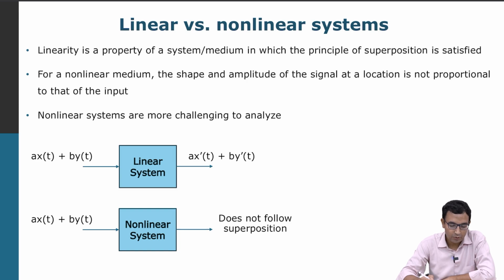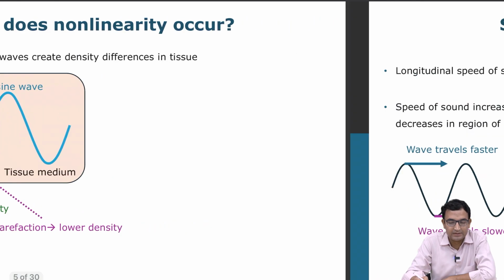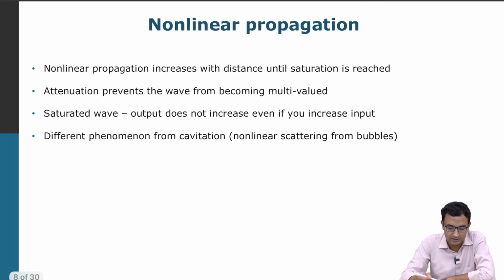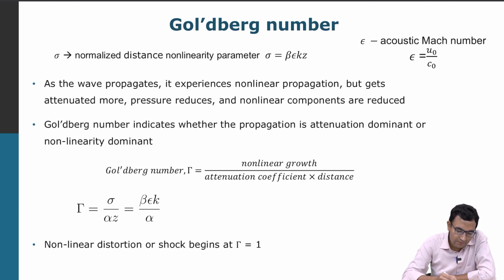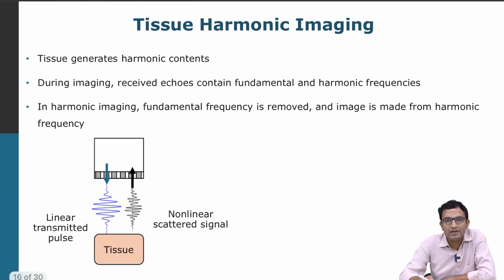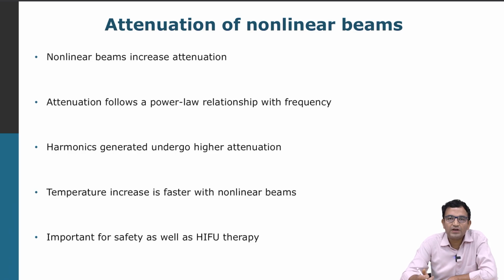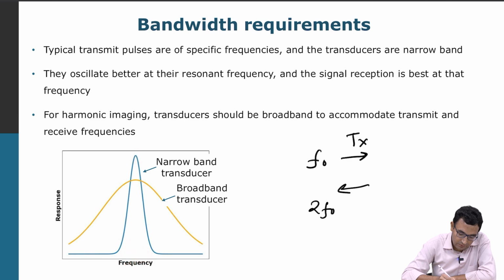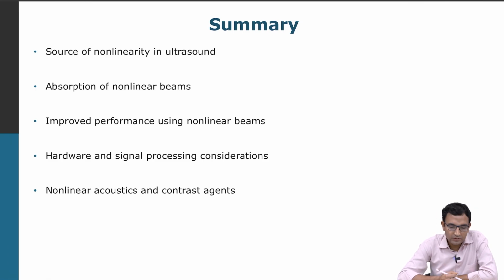39 Nonlinear acoustics and imaging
Non linear medium, Shock wave formation, Tissue harmonic imaging, Gol'dberg number